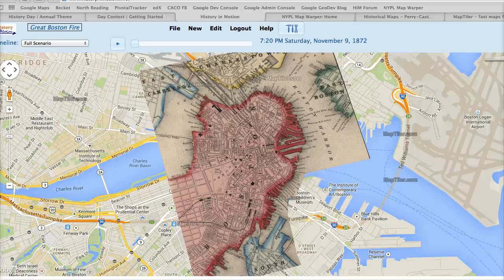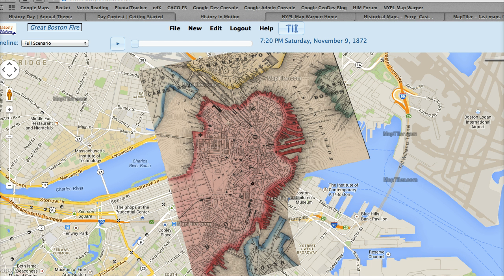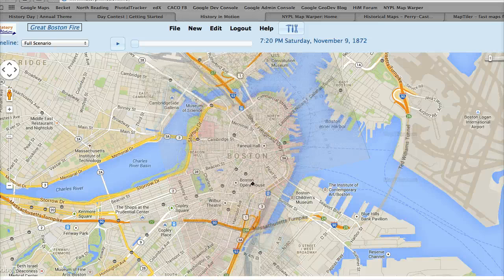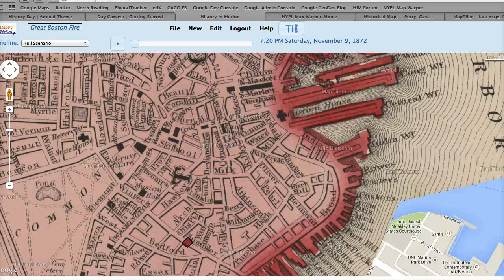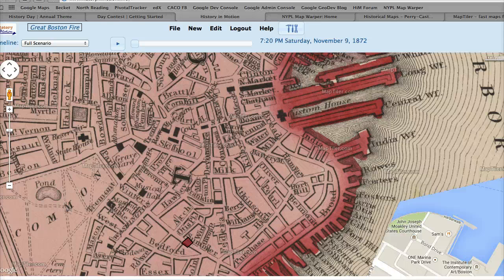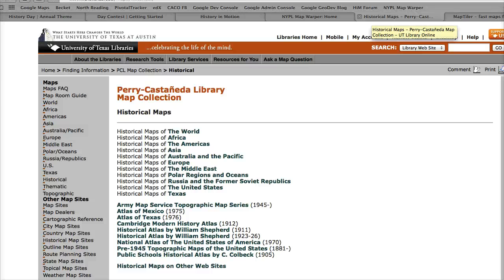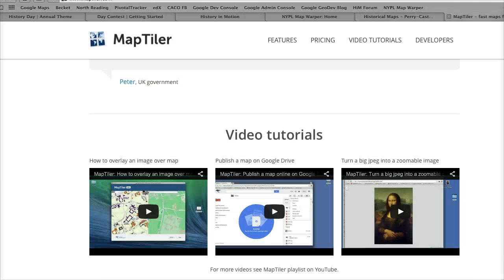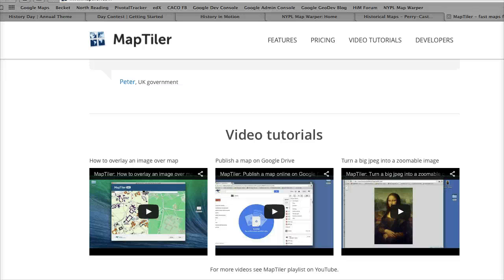Creating historical maps (intro)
What are geocoded maps; where to obtain historical maps; where to obtain a free geocoding tool